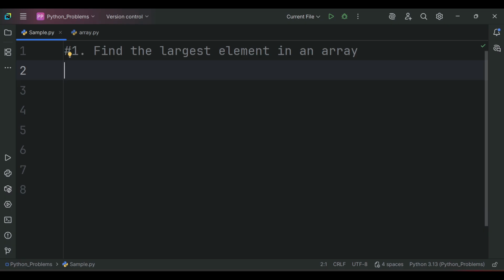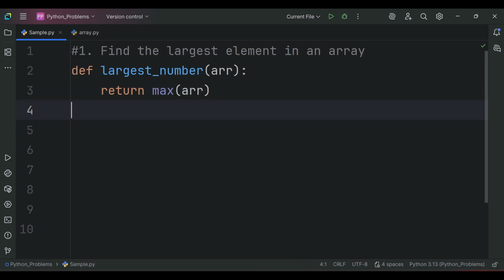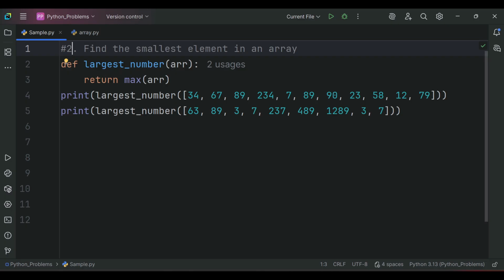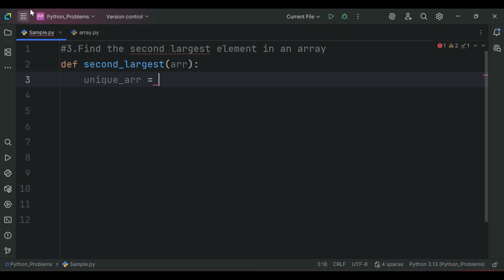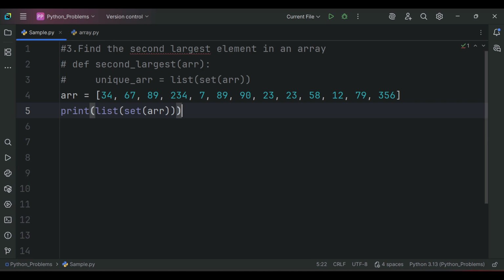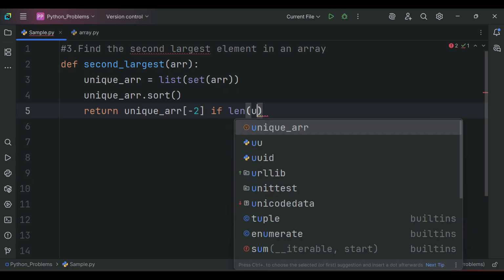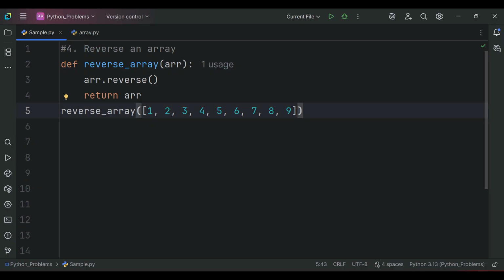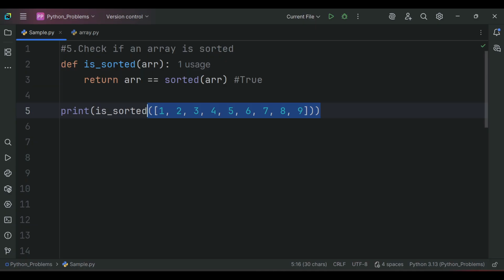Python Data Structures & Algorithms: Array Problems 1-5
In this video, we solve some essential Python DSA array problems step by step. Perfect for beginners and anyone preparing for coding interviews!

✅ Find the largest element in an array
✅ Find the smallest element in an array
✅ Find the second largest element in an array
✅ Reverse an array
✅ Check if an array is sorted

We provide clear explanations, Python code examples, and logic breakdowns for each problem so you can easily understand and apply them.